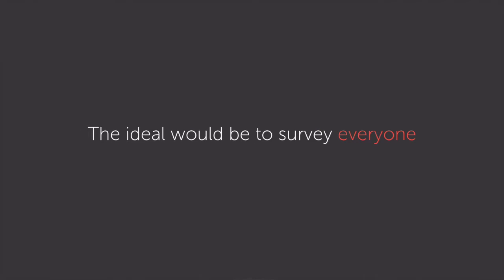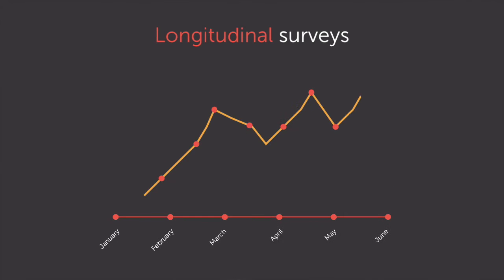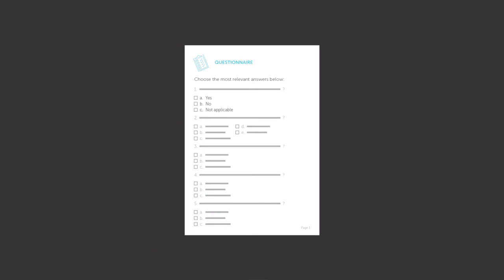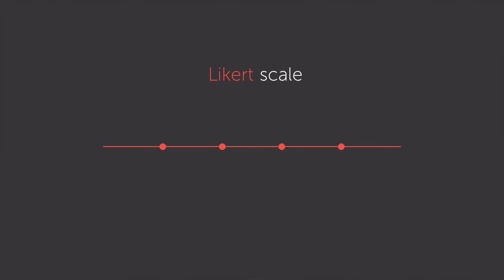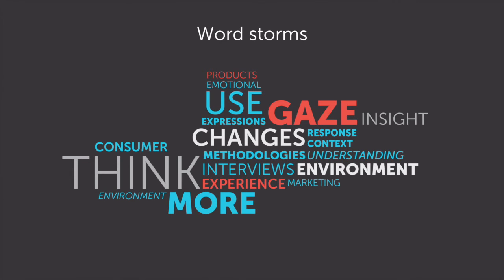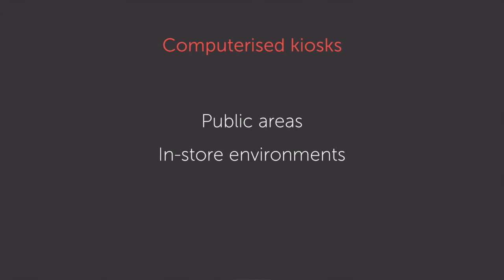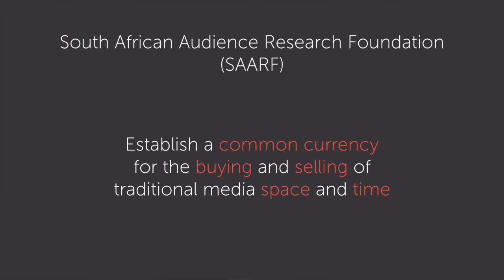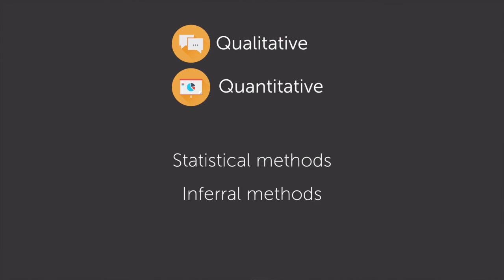The Role of Surveys, Questionnaires and Interviews for Market Research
A guest lecture on The Role of Surveys, Questionnaires and Interviews for Market Research as part of a lecture series by GetSmarter for the UCT Postgraduate Diploma in Management in Marketing, in partnership with the University of Cape Town, and Across Africa.